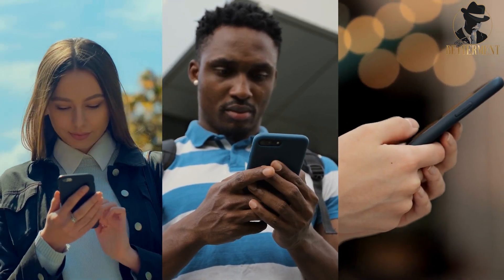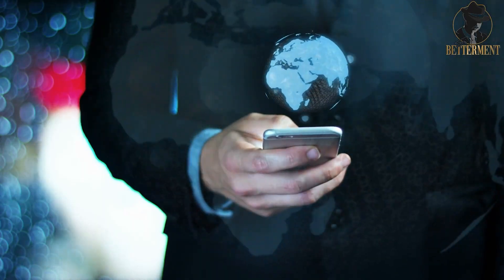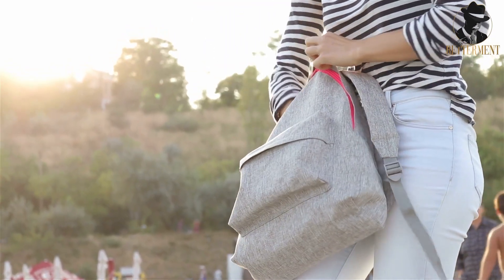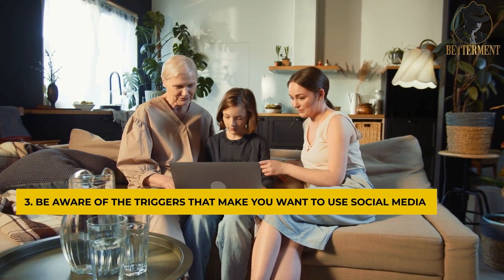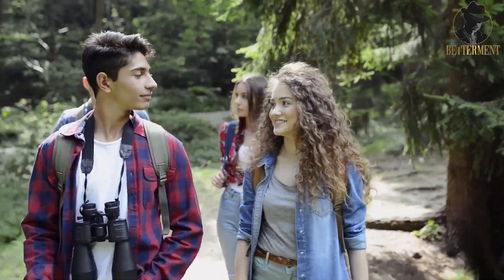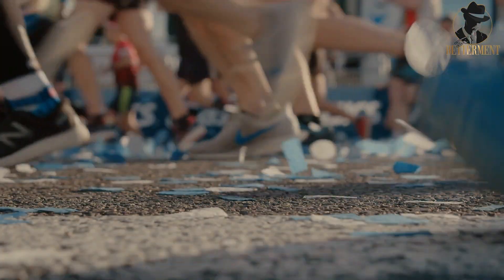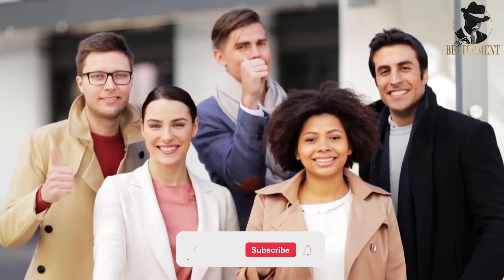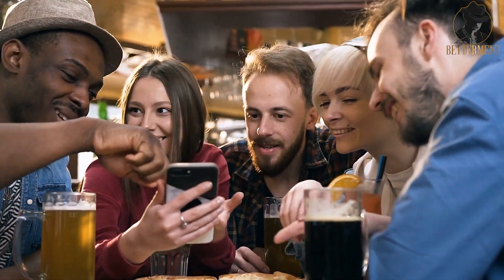Stop Doom Scrolling |7 Simple Tips to Break Free from Social Media Addiction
Are you scrolling through your social media feeds endlessly, feeling like you can't escape? Did you know that social media is actually making you unhappy?

In this video, I'm going to share with you seven simple tips that will help you break free from social media addiction. Stop doom scrolling and start living life to the fullest by following these tips!

If you're struggling with social media addiction, then this video is for you. By the end of it, you'll know how to break free from social media scrolling and start living a happier, more fulfilling life!